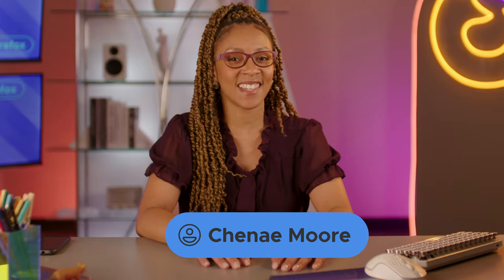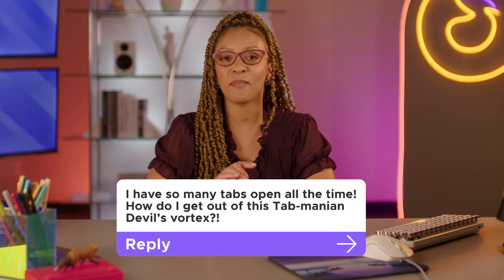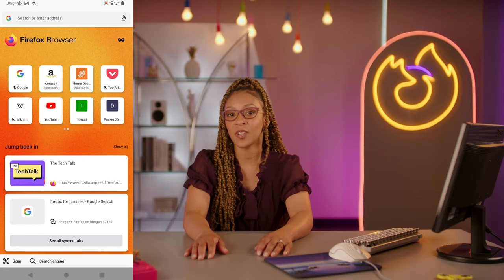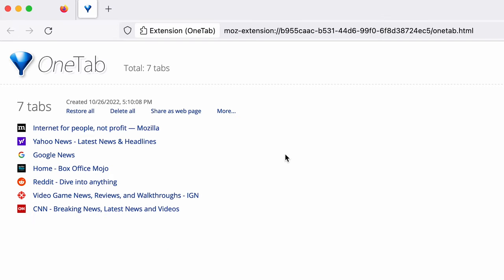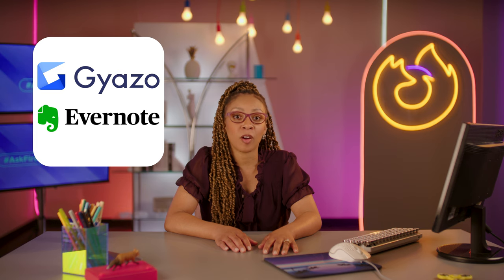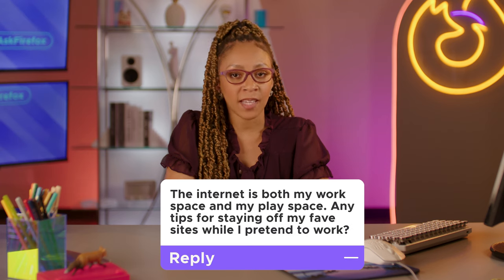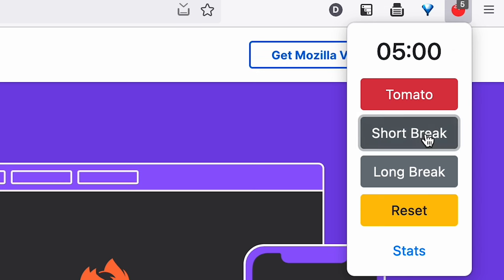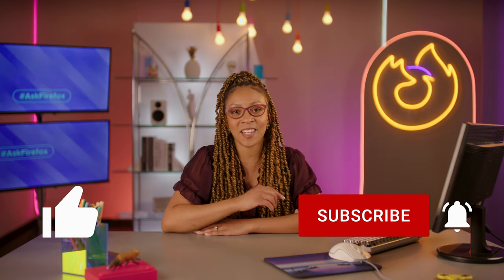How to stay focused online: tips and tricks for organization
Let’s be honest, most of the time our browsers look like our brains feel. We’ve got about a thousand tabs open and can’t find or focus on anything – which is exhausting and not ideal considering how much time we spend online for both work and play. So, what can we do to stay focused while we’re online? Watch this week's episode of AskFirefox for some tips, tricks and tools to stay focused, organized and *insert hyperfixation here* rabbit hole-free – at least while you pretend to work (don’t worry, we won’t snitch!) *wink*